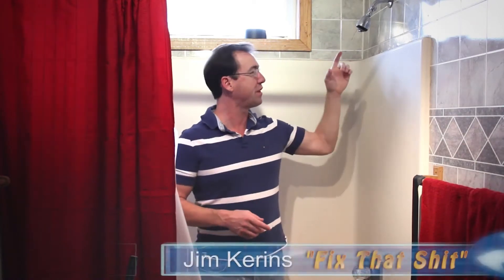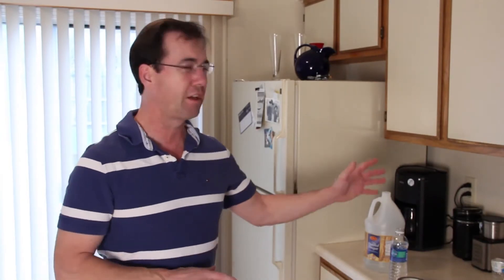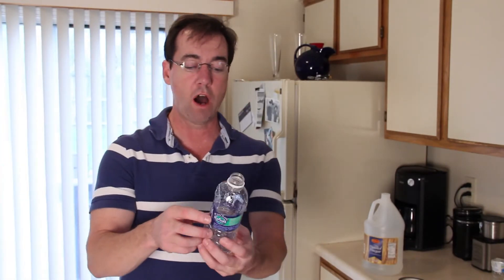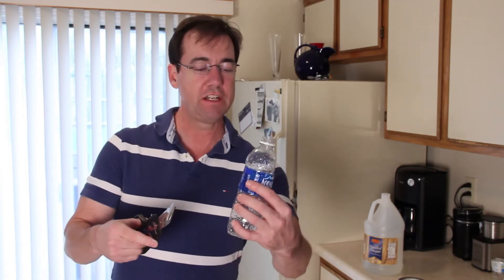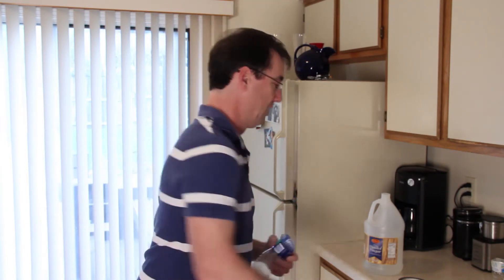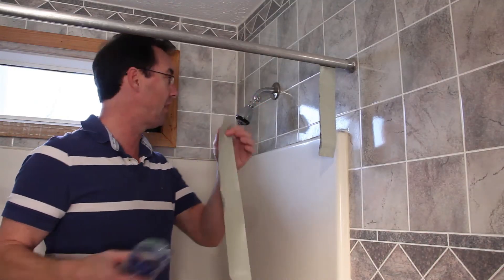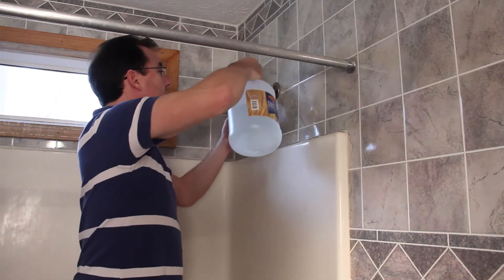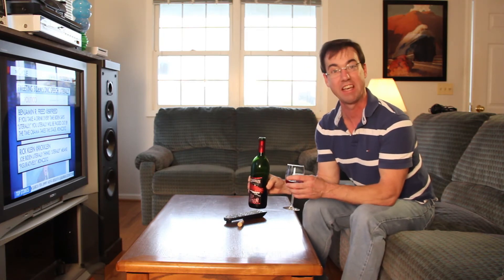Fix That by Jim Kerins